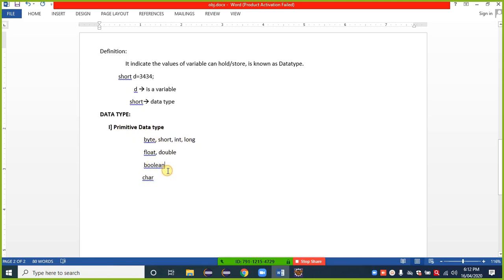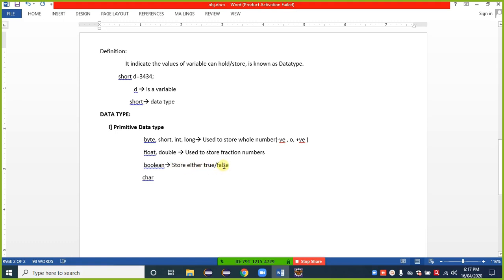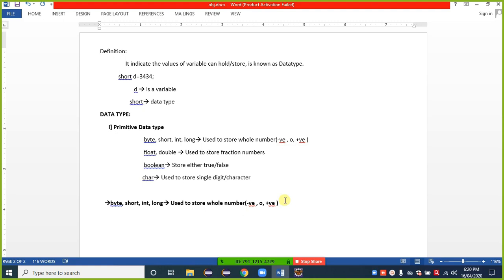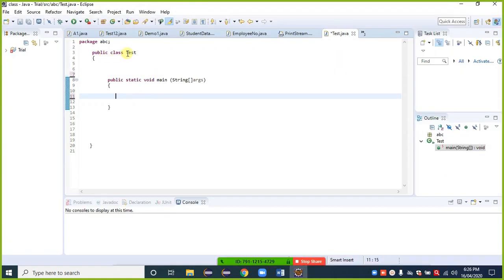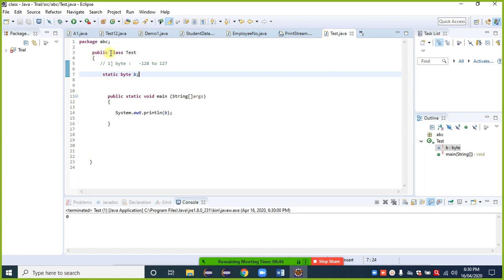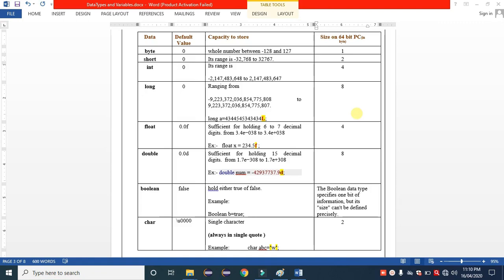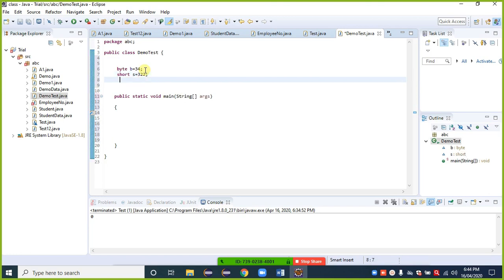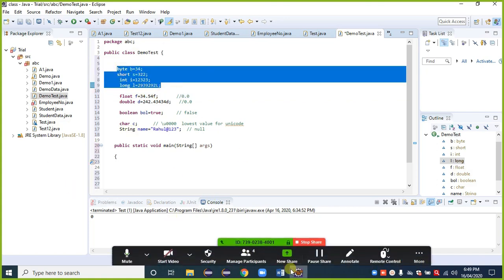Session 4 Data Type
Data Types in Java,Types